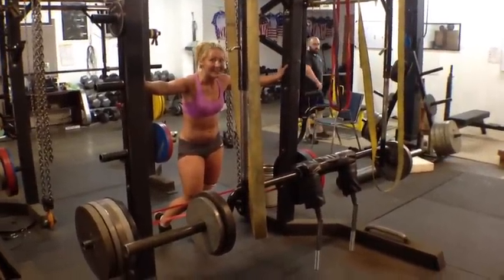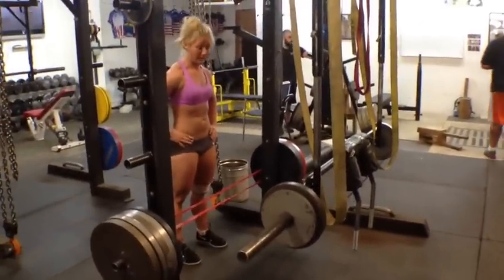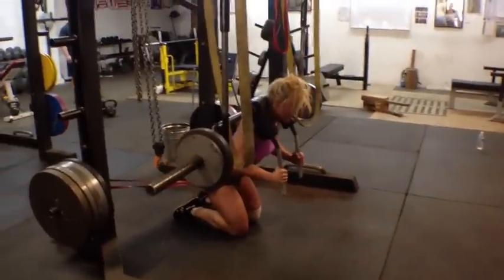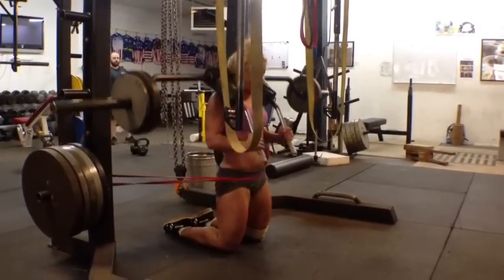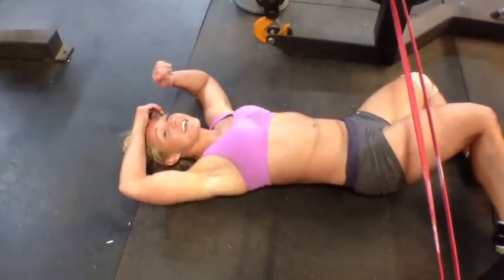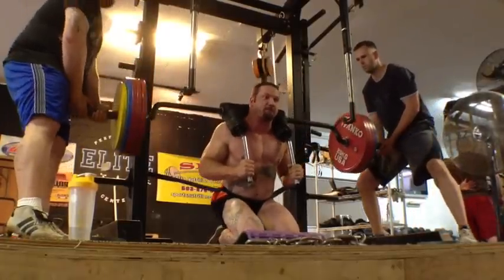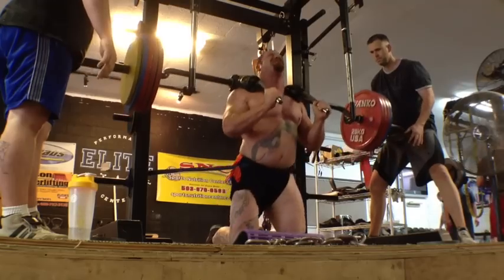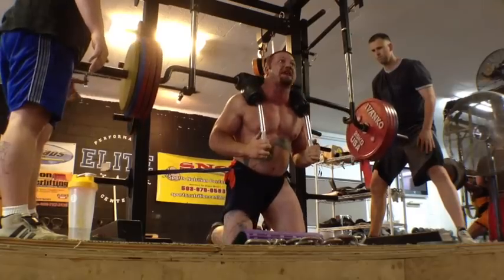Breaking Muscle Video – The Stallion | Strength & Power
In this powerful video, watch as "The Stallion" demonstrates strength, technique, and mental toughness in his training. A part of the Breaking Muscle series, this video highlights the intense focus and dedication required to achieve elite levels of powerlifting. From raw strength to precise form, "The Stallion" showcases what it takes to push your limits and reach new levels of performance. Whether you're an aspiring lifter or a seasoned athlete, this video is packed with motivation and valuable insights to help you elevate your training.